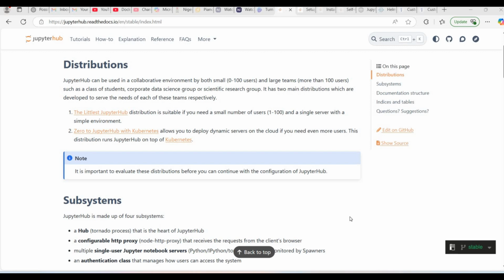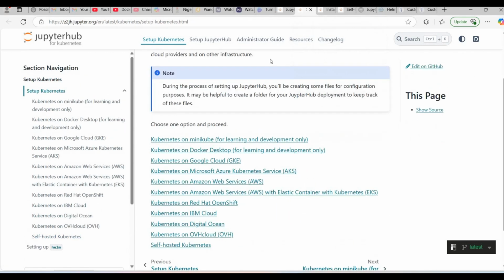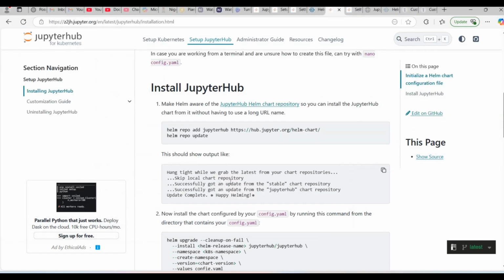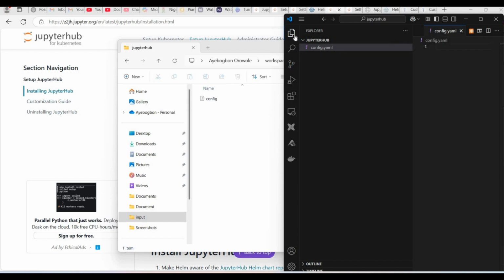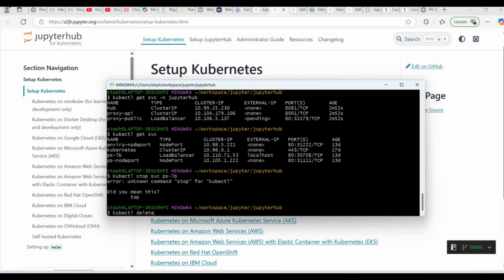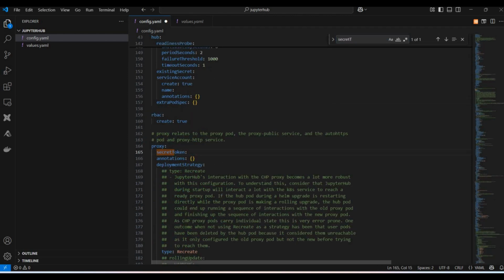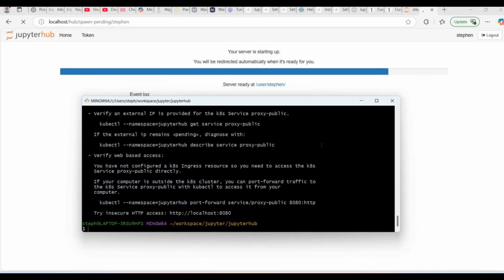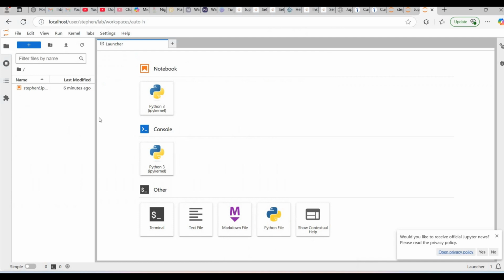Easy set up of JupyterHub on Kubernetes Using Helm | Docker Desktop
Below are the Steps required for setting up JupyterHub on Kubernetes Cluster using Helm
Step 1:
 • Make Helm aware of JupyterHub Helm Chart Repository so you can install JupyterHub chart from it

Step 2:
 • Install JupyterHub using Helm
  ○ helm upgrade --cleanup-on-fail --install jupyterhub jupyterhub/jupyterhub --namespace jupyterhub --create-namespace --version=3.3.0 --values config.yaml

Step 3:
 • Retrieve the Helm chart values (default configuration file for jupyterhub deployment)
  ○ helm show --namespace jupyterhub --version=3.3.0 values jupyterhub/jupyterhub ${angle_bracket}  ./values.yaml

Step 4:
 • Generate random Hex token
  ○ openssl rand -hex 32

Step 5:
 • Update the config.yaml file with the token after update, the upgrade the jupyter hub
  ○ helm upgrade --cleanup-on-fail jupyterhub jupyterhub/jupyterhub --values config.yaml --namespace jupyterhub --version=3.3.0